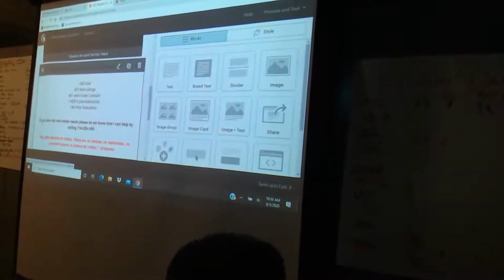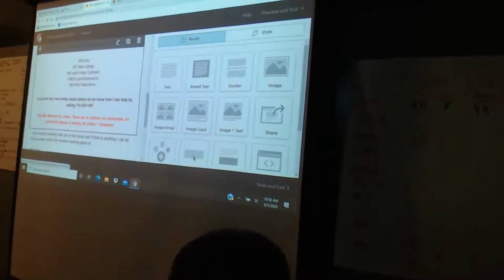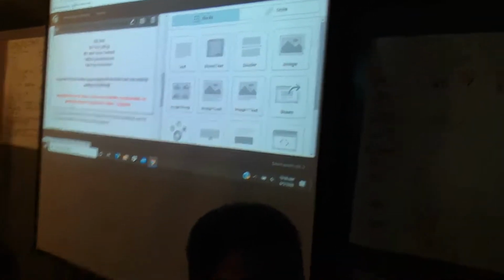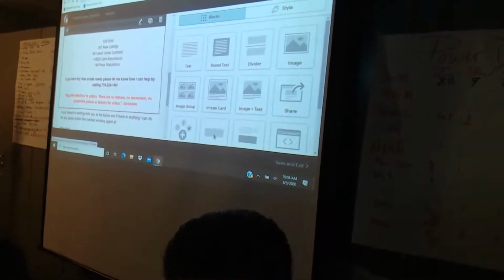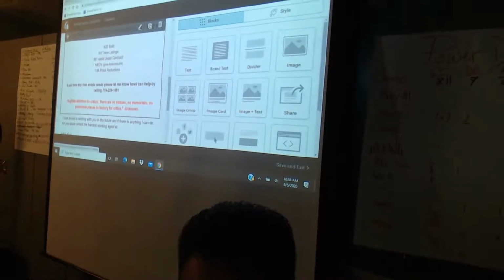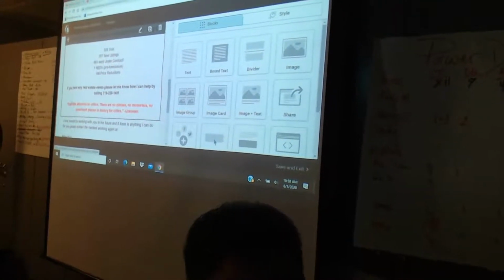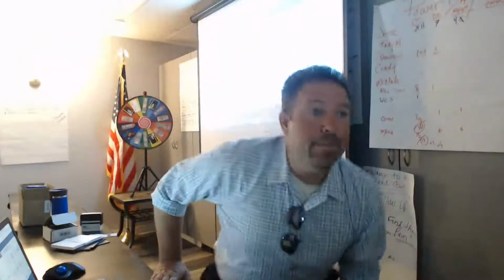Circle Prospecting (Ricky Carruth Method) Lead Generating plus weekly email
Circle prospecting, cold calling for real estate agents, weekly email